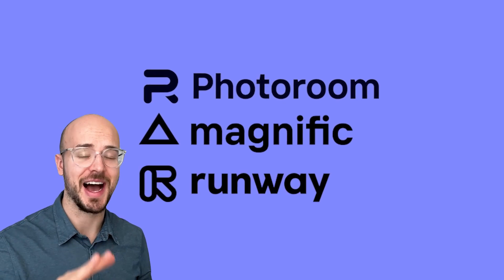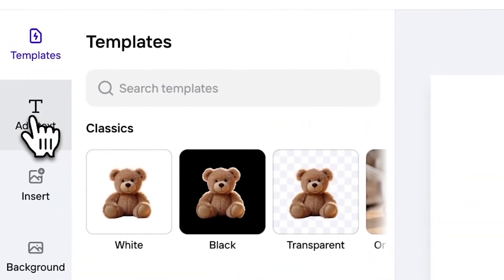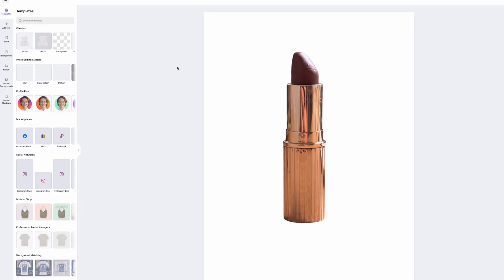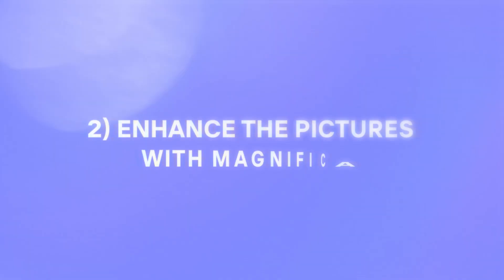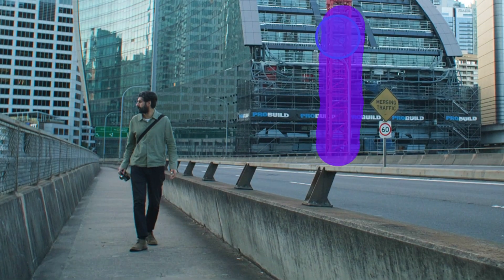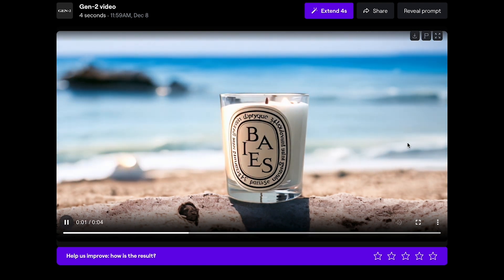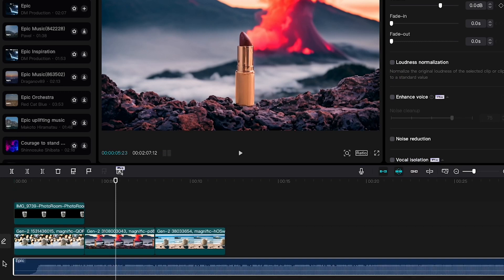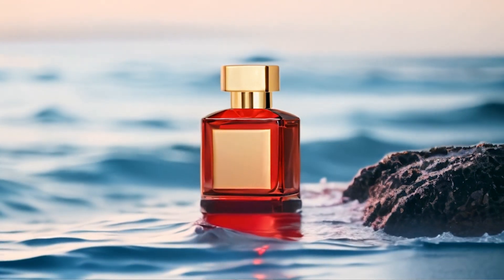If you don't use those 3 AI tools, you're missing out.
🚀 In this video, we dive deep into three groundbreaking AI tools that are changing the game for marketers around the world: Runway, PhotoRoom, and Magnific.AI.

🔍 We'll provide you with practical examples and tips on how to integrate these tools into your marketing workflow, enhancing efficiency and creativit to create amazing videos.

PhotoRoom is a photo editing app that offers AI-powered solutions for editing and enhancing photographs. You can use PhotoRoom to remove photo backgrounds, create custom backgrounds using AI, resize images, create sales-ready product photography, and so much more.